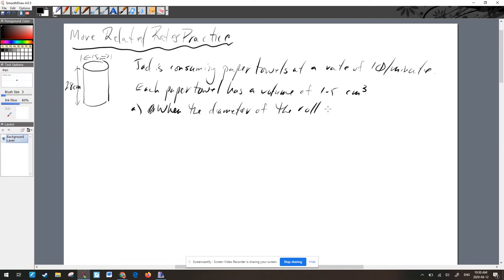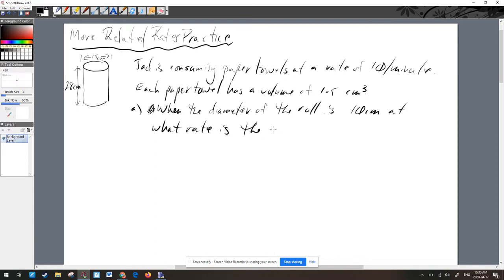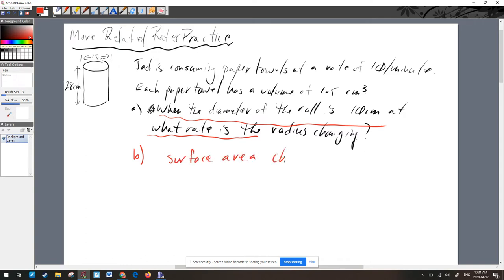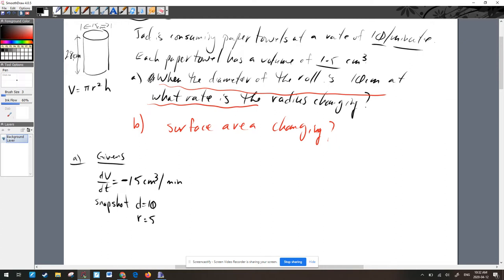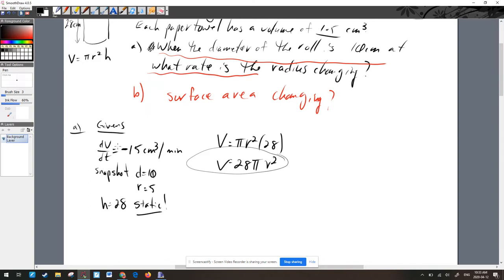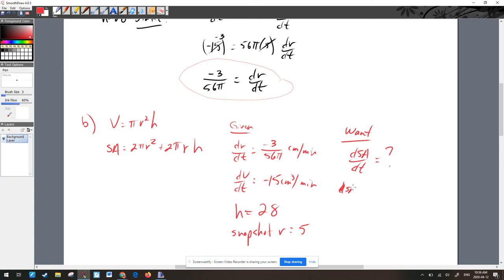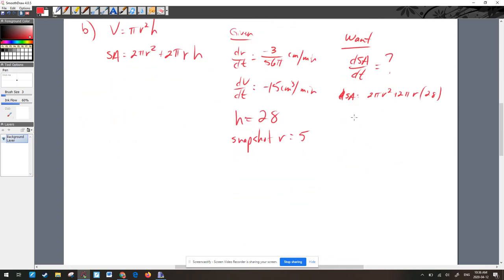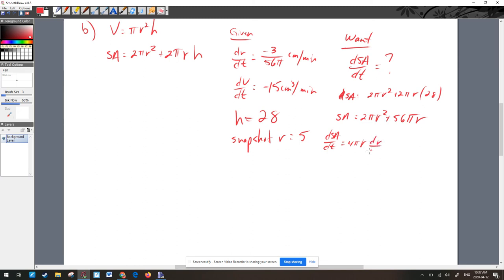Related Rates - Paper towel consumption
Related Rate Problem - paper towels, finding rate of change or radius as well as rate of change of Surface Area